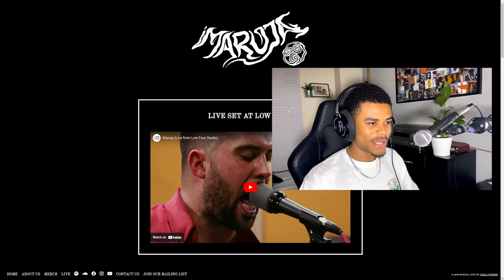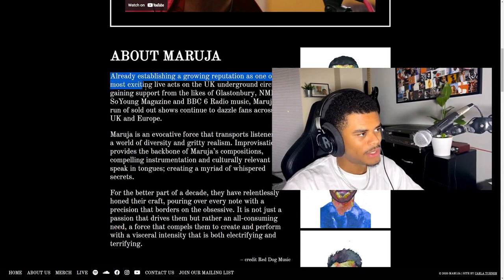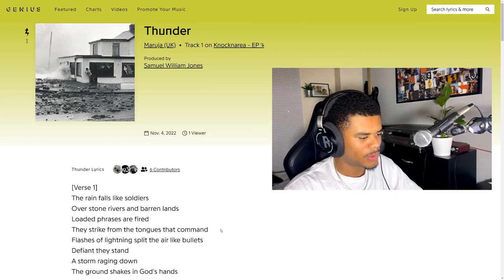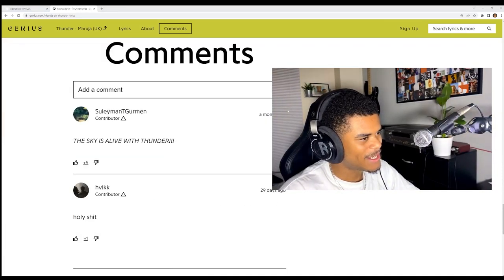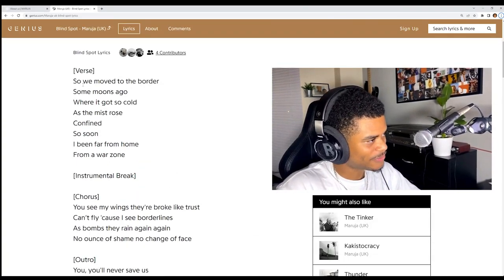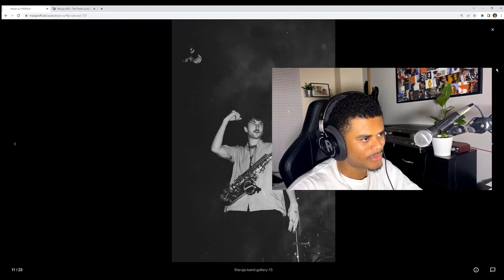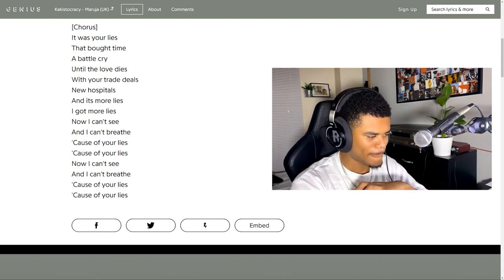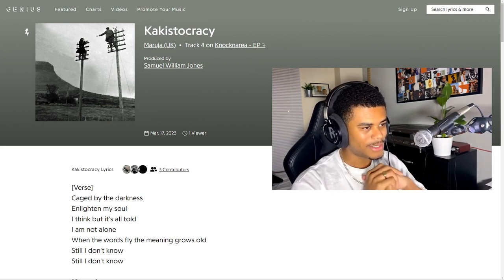THIS IS SPECIAL! Maruja - Knocknarea REACTION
WOW I'm in awe to be honest. I didn't know much about Maruja going into this, but Knocknarea is their only project that they have released; and it is absolutely incredible. I cannot wait for future Maruja projects.. I need more!

TIMESTAMPS:

00:00 Intro
04:01 Thunder
11:18 Blind Spot
15:22 The Tinker
19:08 Kakistocracy
22:29 Final Thoughts